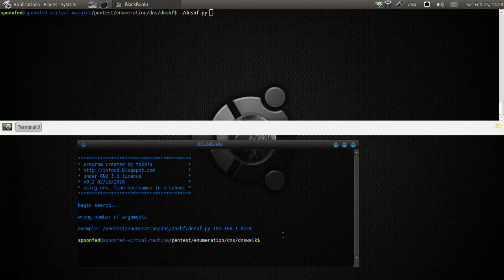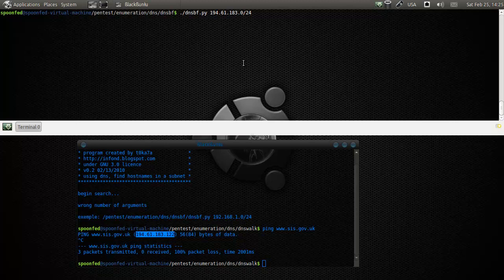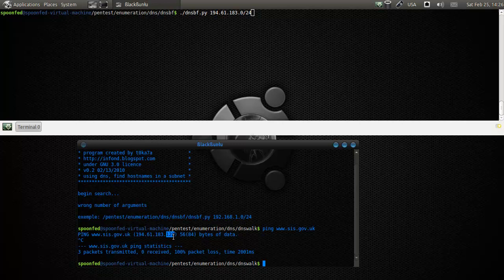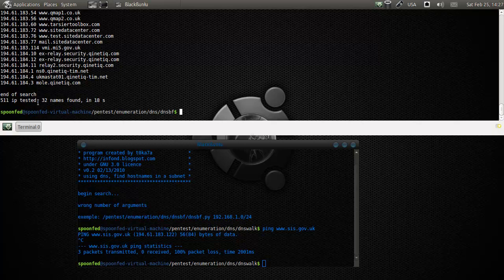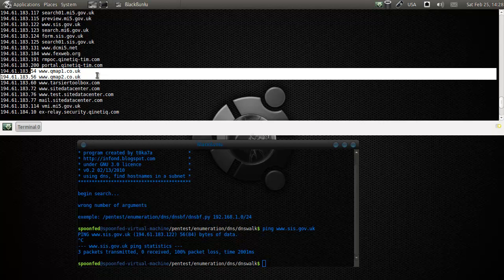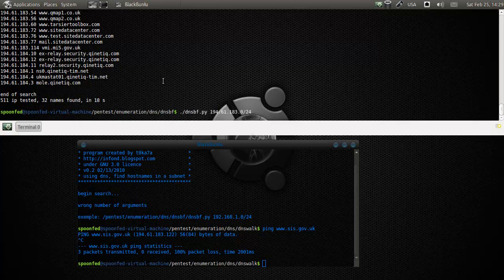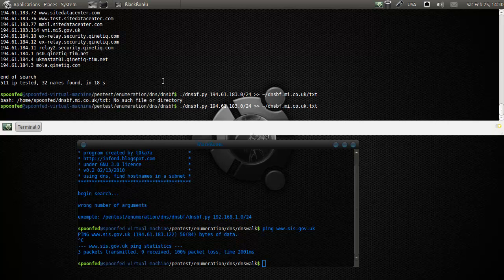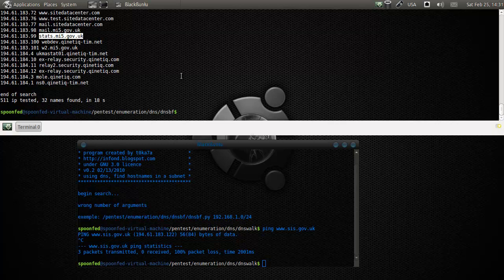Spoonfeeding Hacking - How To Penetration Test; Information gathering with dnsbf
Spoonfed here with the continuing of the How to Penetration test series still in the phase information gathering.